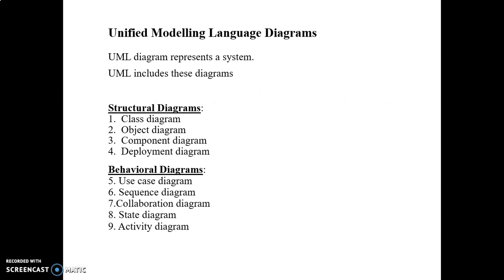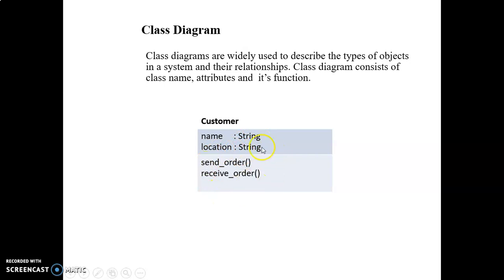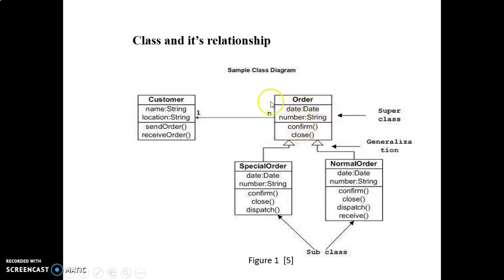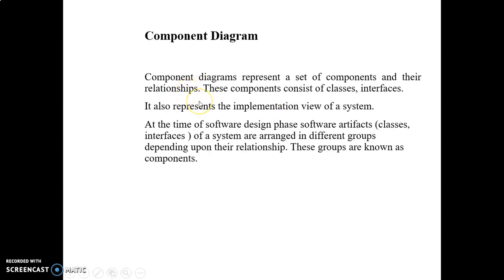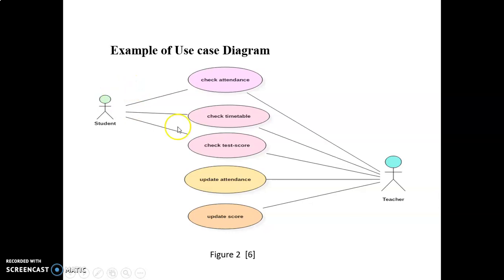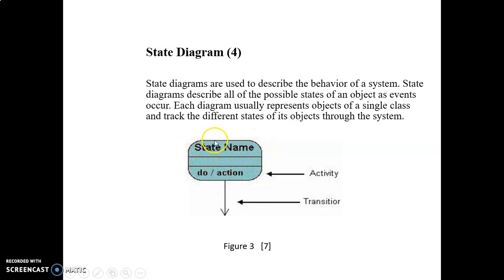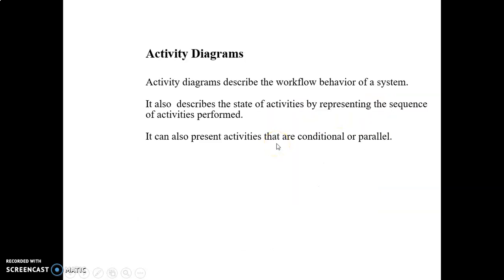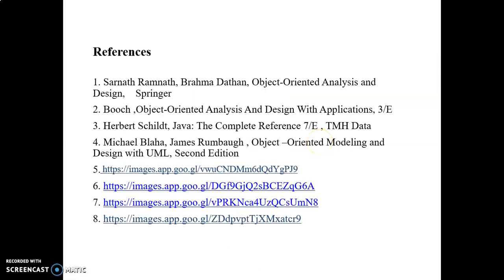UML Diagrams || Object Oriented Analysis and Design